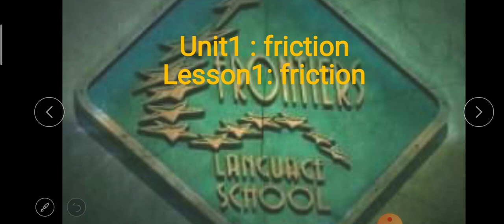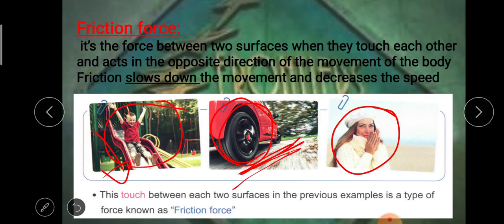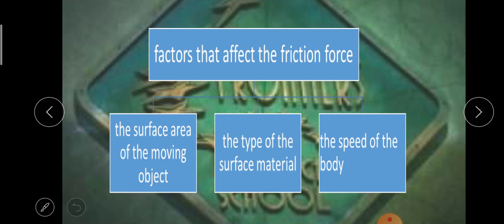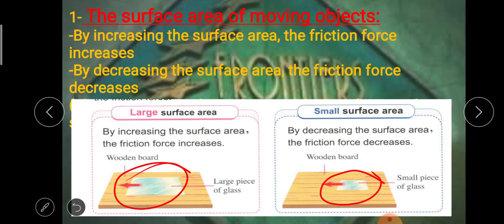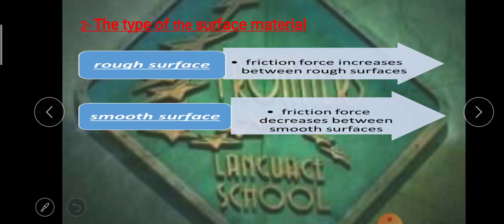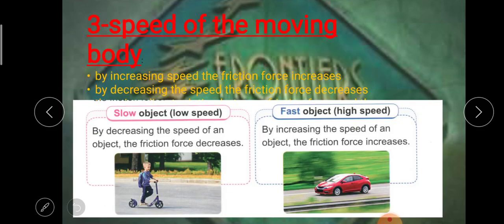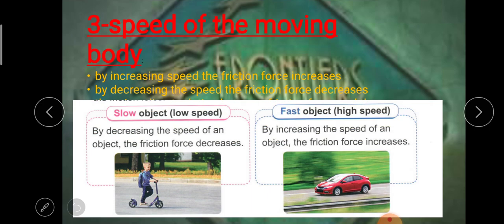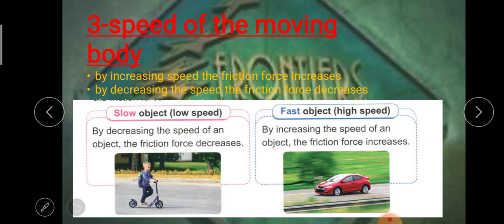Grade5 - science - friction 1